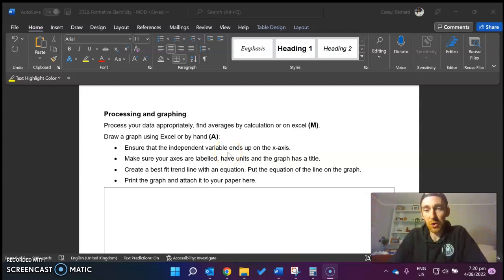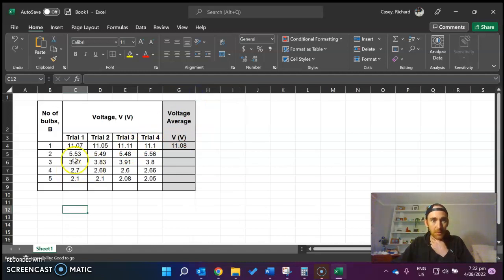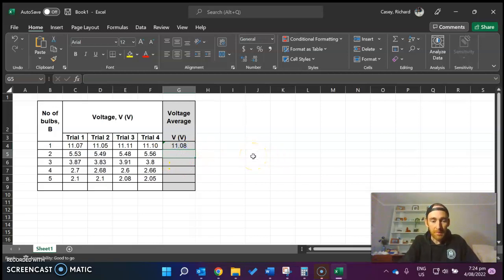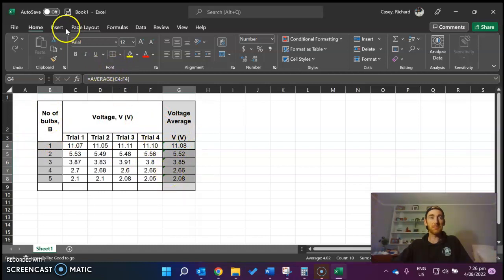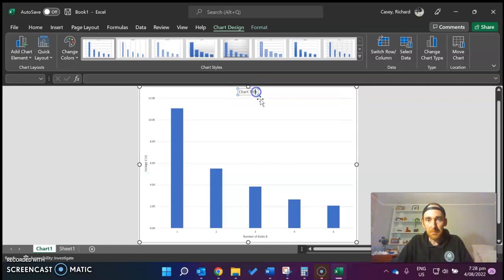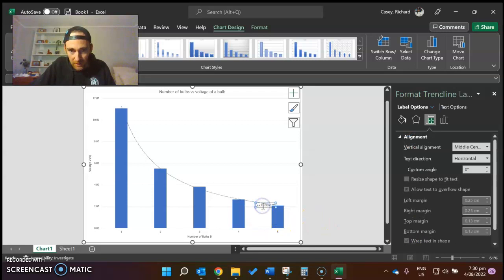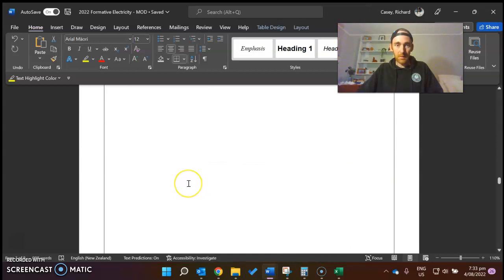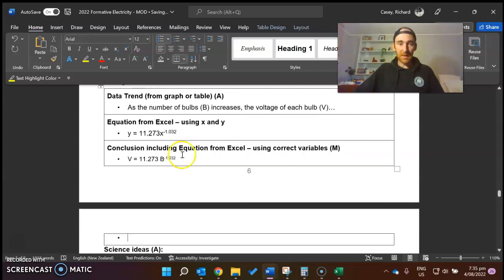Electricity Formative help 3